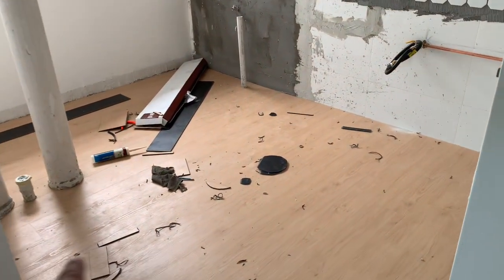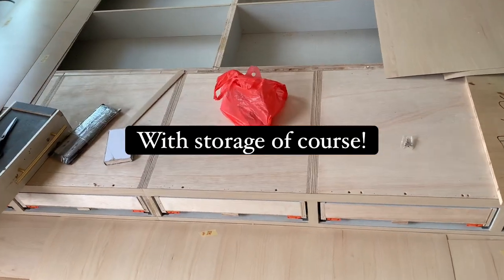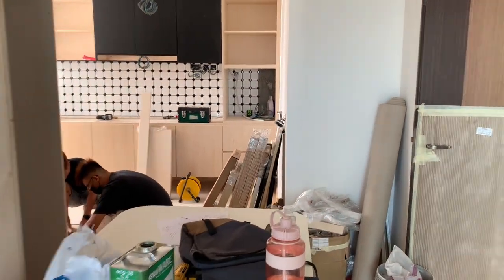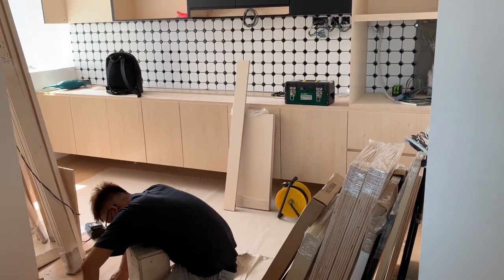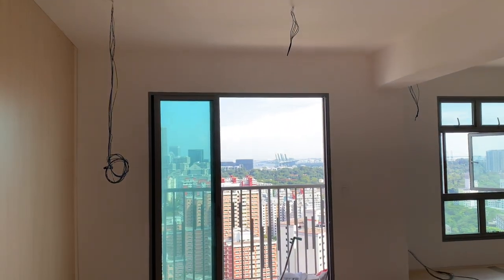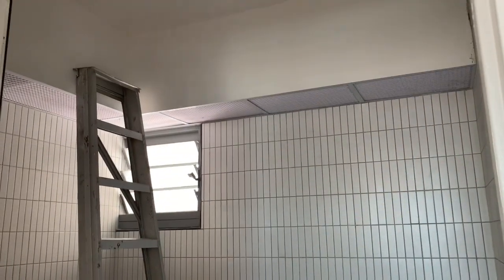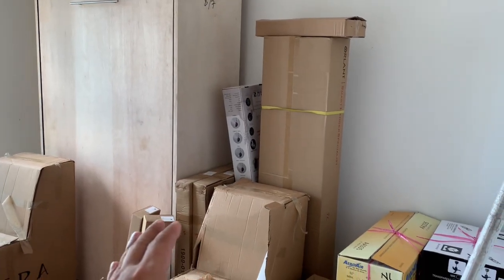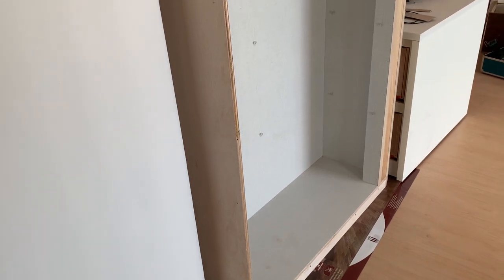HDB RENO TOUR | How To Renovate A Fun Quirky Scandi 4-Room BTO – Part 3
This 4-room Quirky Scandi BTO is taking shape! Who is ready to enjoy a cuppa at a cosy pet cafe?? I know I am! Loving the kitchen cabinets and can't wait for the key features to be installed!